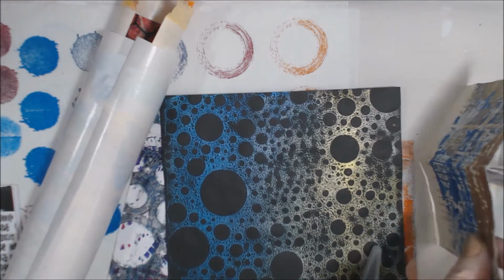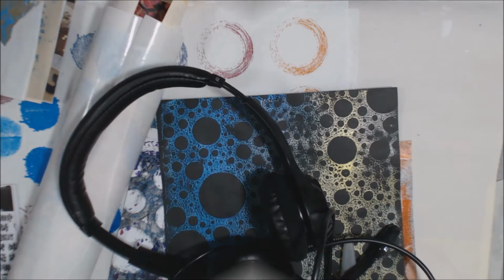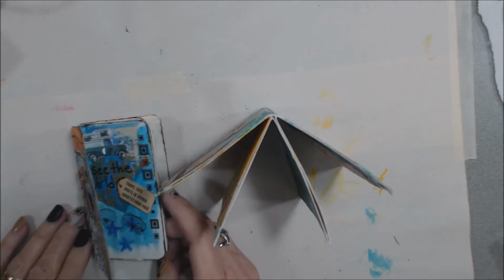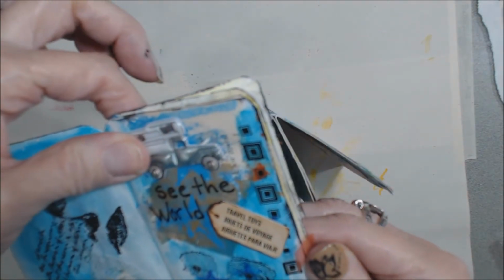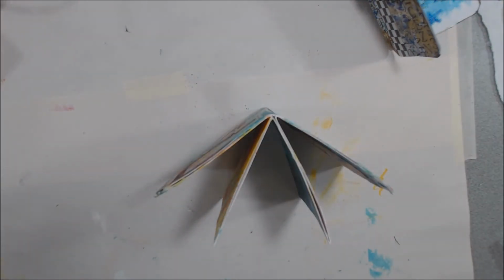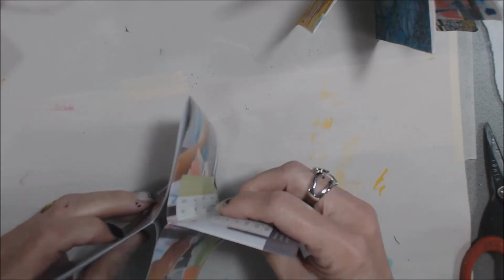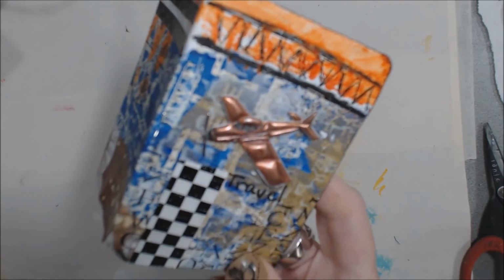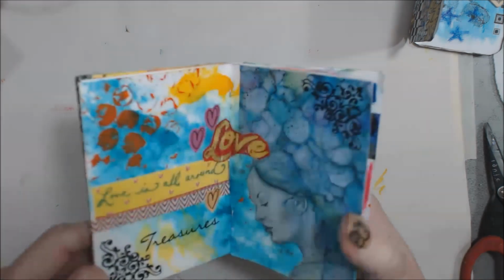Zines in Fast Mode From Art Joy of Sharing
Live Stream channel Art Joy of Sharing LIVE Stream